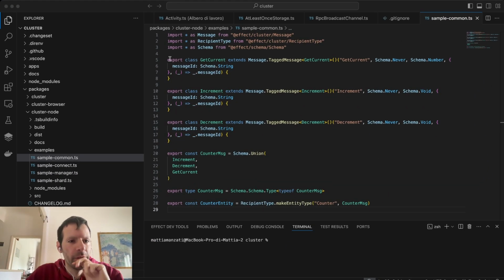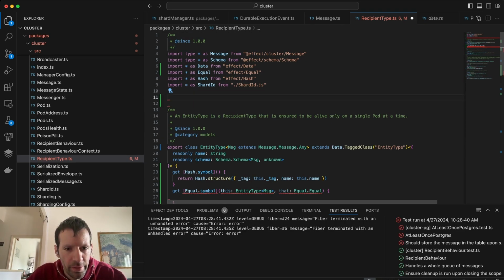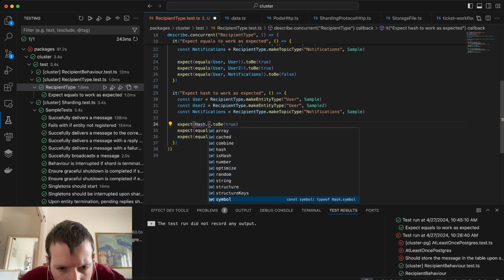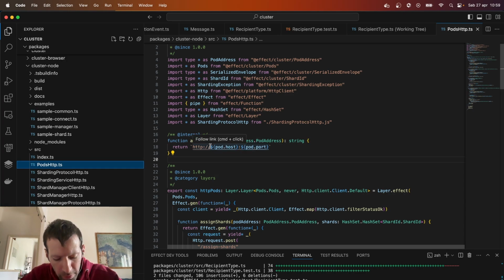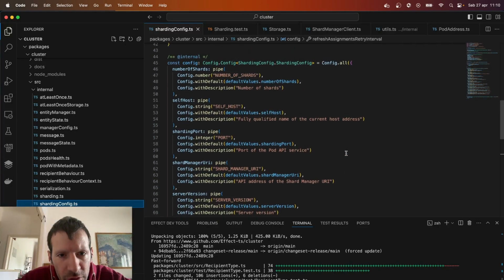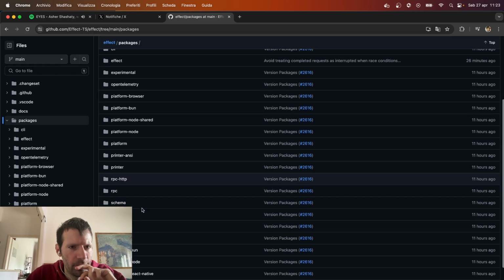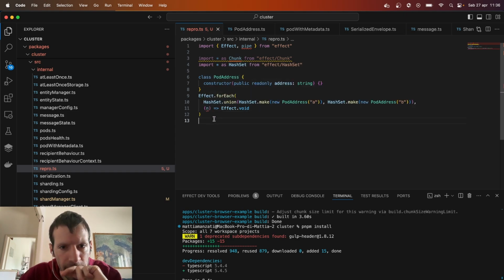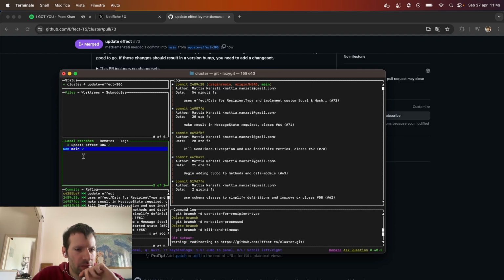Effect Cluster | Let's fix some stuff by Mattia Manzati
Mattia Manzati working on the Effect Cluster project during a live Twitch session on April 27, 2024. He discusses fixing some issues in @effect/cluster, specifically related to the RecipientType and TopicType classes. Further on, Mattia demonstrates how to move these classes to the @effect/data package and customize the hash and equals functions.

The changes are tested using Jest and documented using the docgen tool. A pull request is created to merge the changes into the main branch.

Mattia Manzati is an Effect Cluster contributor, as well as a TypeScript expert and mentor.